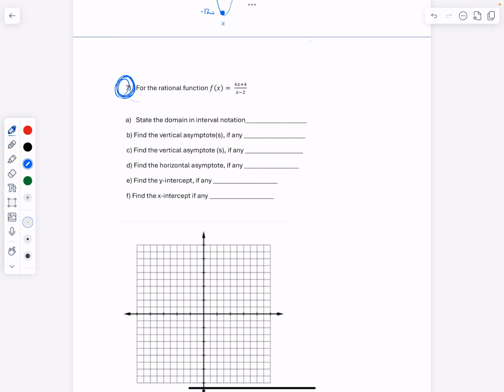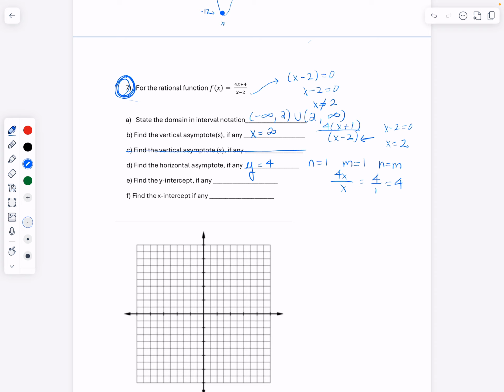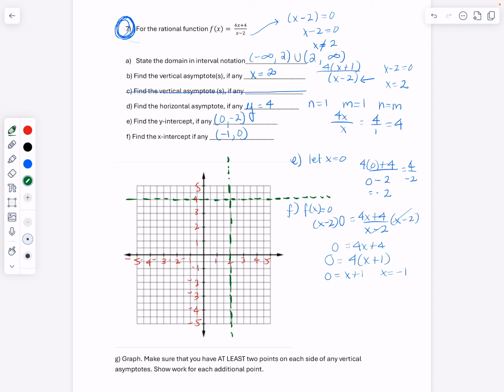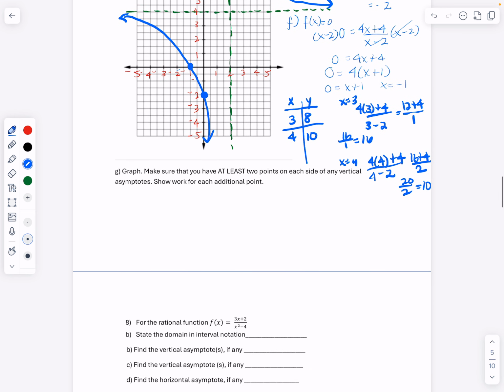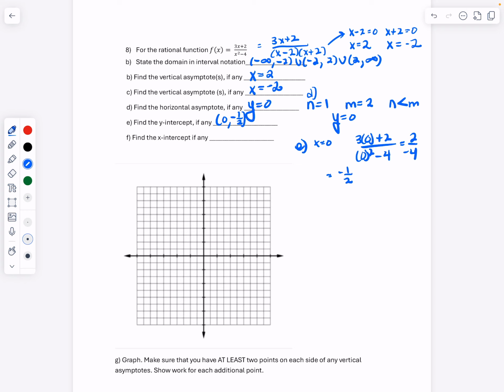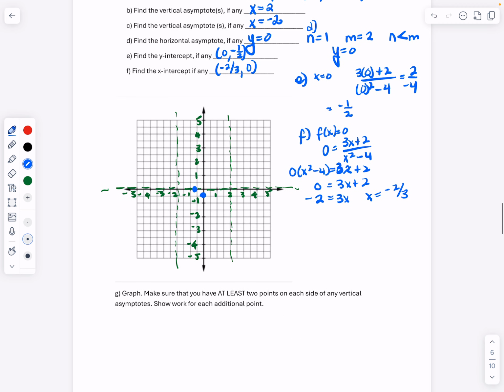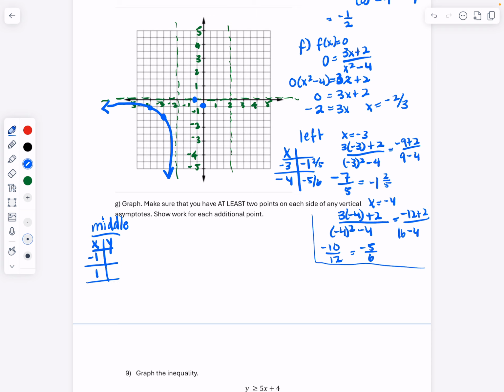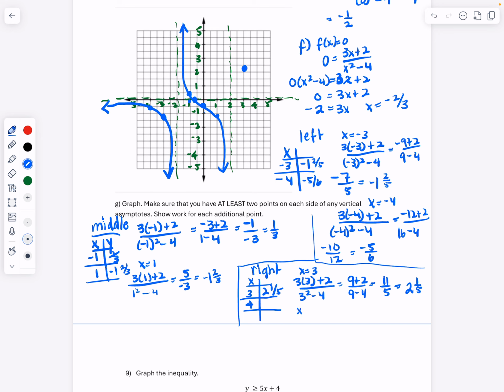MAC 1105 Paper Review for Test # 3 questions 7 and 8